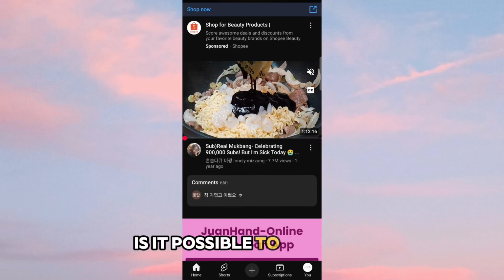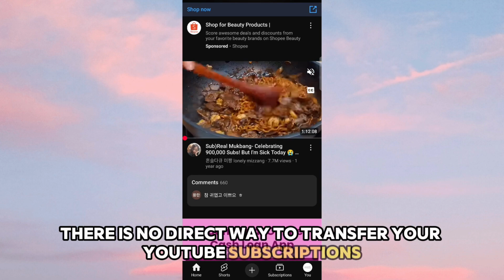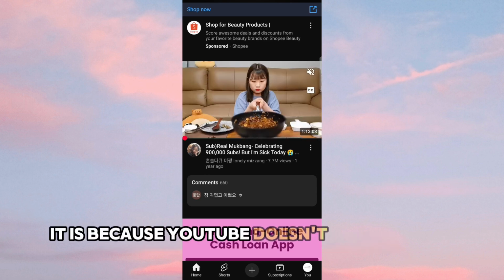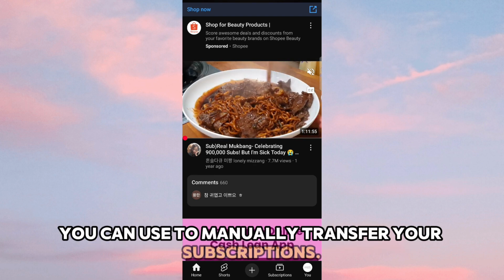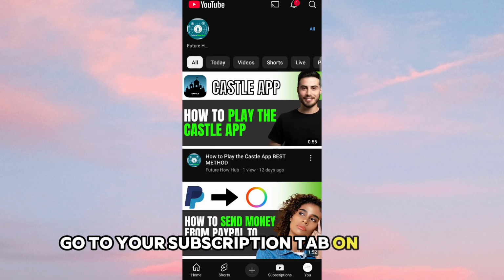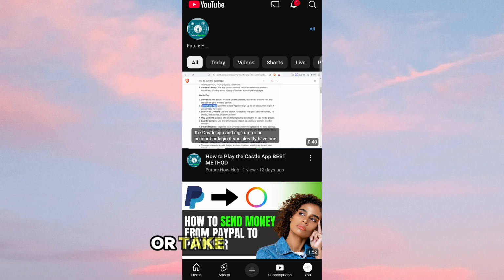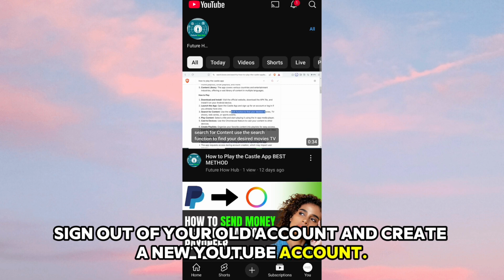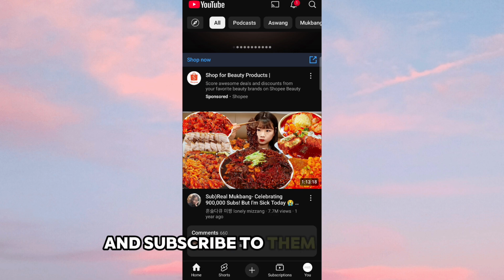IS IT POSSIBLE TO TRANSFER YOUR YOUTUBE SUBSCRIPTIONS to Another CHANNEL! 2025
Transferring YouTube Subscriptions to Another Channel: 2025 Reality

Directly transferring YouTube subscriptions from one channel to another is not a feature provided by YouTube in 2025. YouTube's platform does not offer a mechanism to migrate subscription data. Each channel's subscription list is unique and tied to the individual account.

However, there are workarounds and strategies to help your subscribers transition to a new channel. The most effective approach is clear and consistent communication with your existing audience.

Begin by creating a compelling announcement video on your original channel. Clearly explain the reasons for the channel change and provide a direct link to your new channel.

Utilize community posts on your original channel. Regularly post updates and reminders about the channel change. Provide links to the new channel and highlight the content that will be available.

Leverage social media platforms. Share announcements and links to your new channel on platforms like Twitter, Instagram, and Facebook. Cross-promote your new channel on all your social media accounts.

Create a playlist on your original channel featuring your most popular videos. This provides easy access to your new channel for viewers.

Collaborate with other YouTubers. If you have connections with other creators, ask them to mention your new channel in their videos or on their social media. This can help reach a wider audience.

Utilize YouTube’s end screen and card features. Include links to your new channel in your videos. This provides viewers with direct access to your new content.

Engage with your subscribers in the comments section of your videos.

While direct transfer is not possible, consistent communication and strategic promotion can effectively guide your subscribers to your new channel.